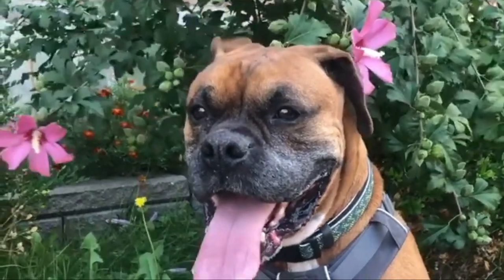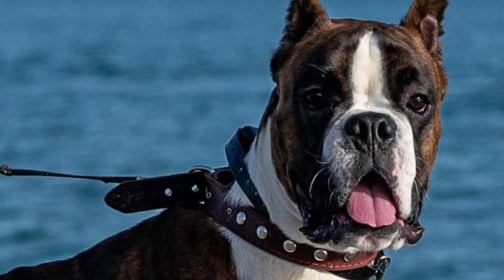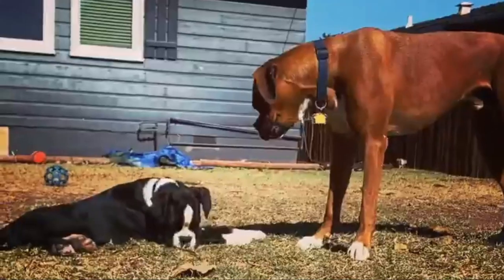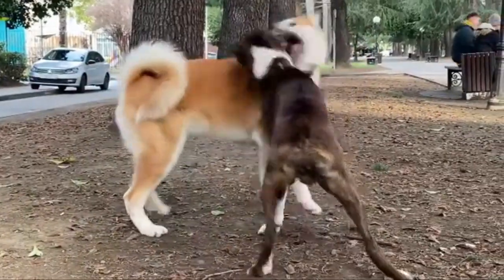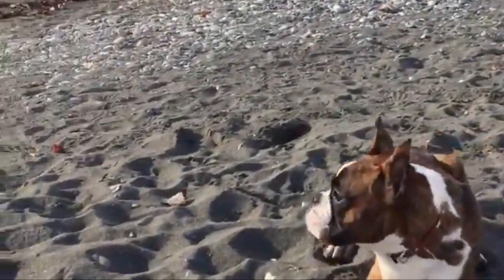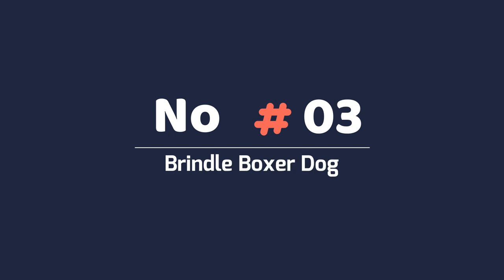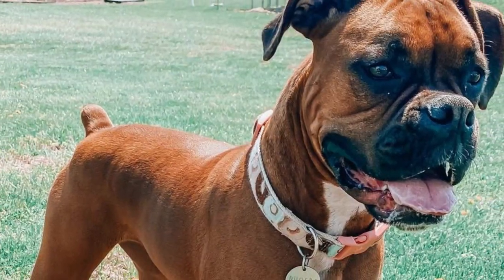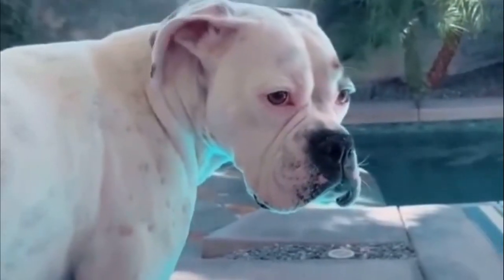7 Different types of boxer dogs - Which is Perfect for You? (2023)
7 Different types of boxer dogs - Which is Perfect for You? (2023)